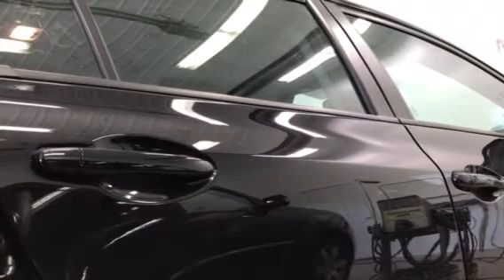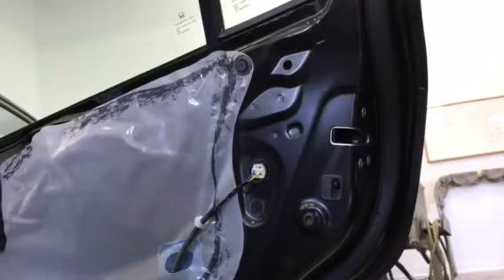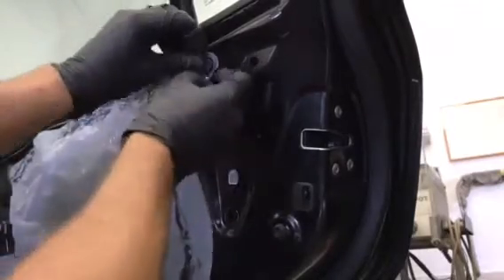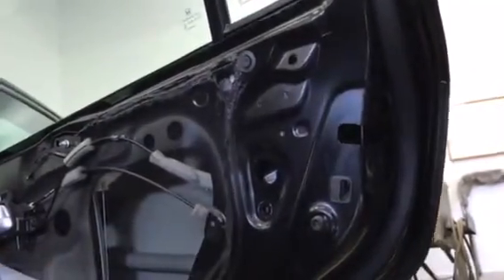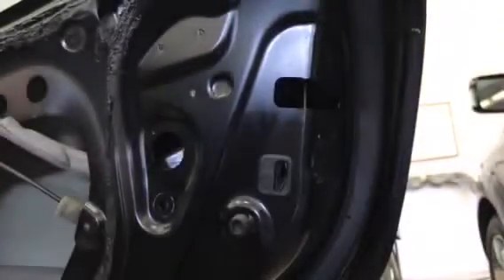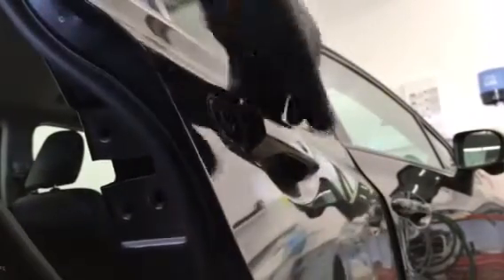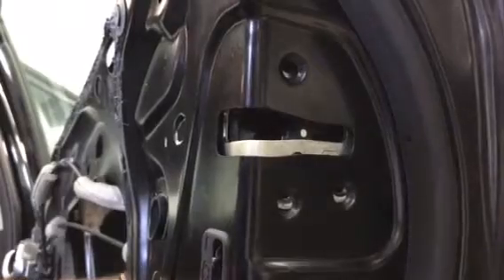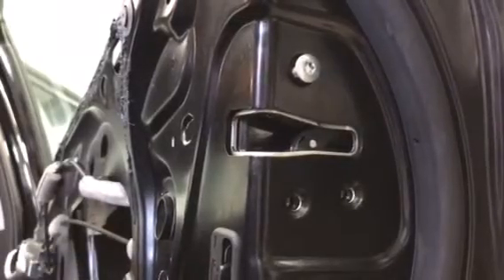2012 2013 2014 2015 Honda Civic -- How to Remove Rear Door Handle Replace Removal Take off out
How to remove door handle

Plastic Pry Tool
Clip Tool